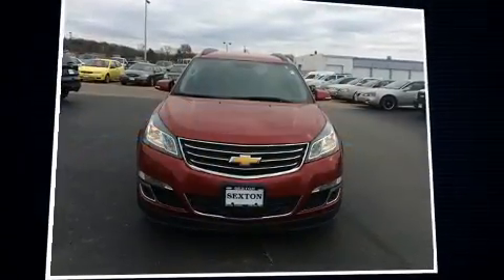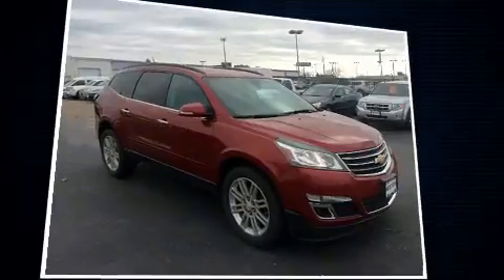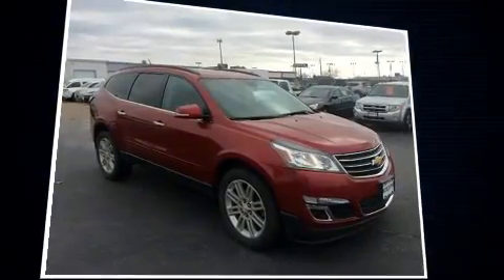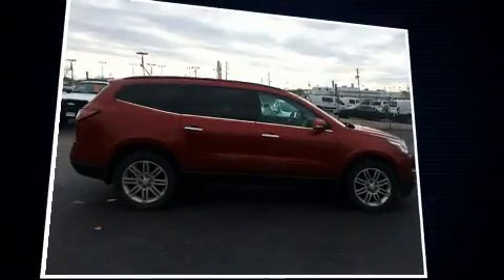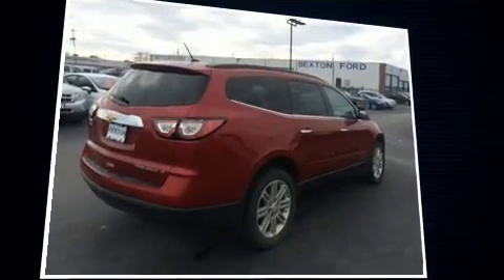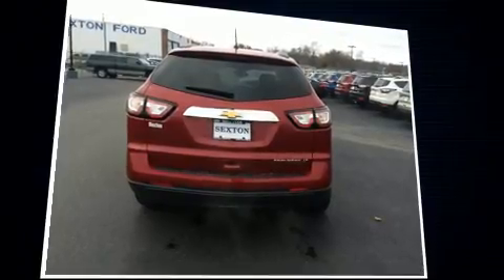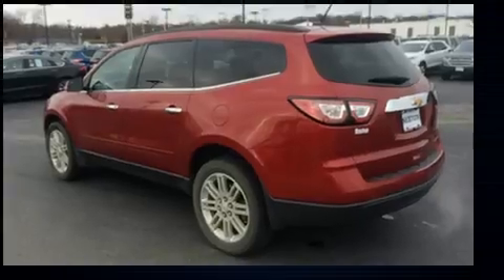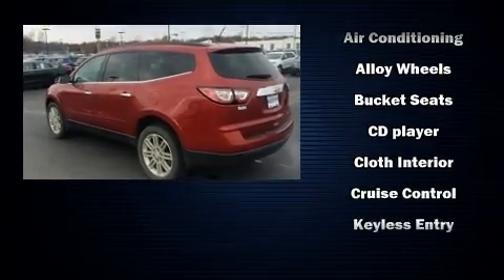2014 Chevrolet Traverse LT w/1LT in Moline, IL 61265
Sexton Ford
3802 16th Street

Experience driving perfection in the 2014 Chevrolet Traverse. It features an automatic transmission, front-wheel drive, and a refined 6 cylinder engine. A wealth of standard features means that you no longer have to sacrifice. Such as remote keyless entry, a tachometer, a trip computer, front bucket seats, air conditioning, turn signal indicator mirrors, rear wipers, and cruise control. Third row seats provide an even greater maximum passenger capacity. Take assurance in side curtain airbags, providing head protection in the event of a severe collision. Our sales reps are knowledgeable and professional. They'll work with you to find the right vehicle at a price you can afford. Please don't hesitate to give us a call.